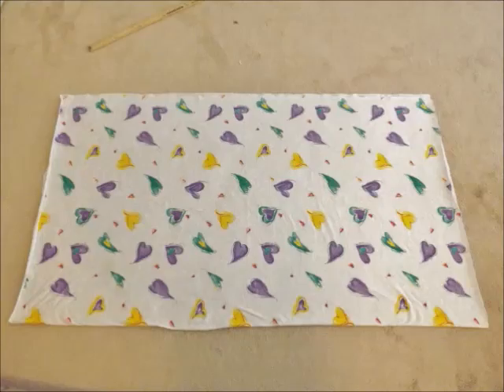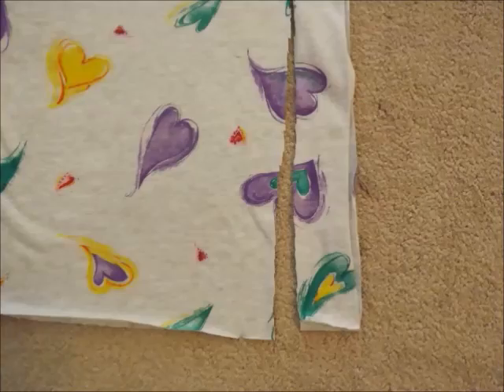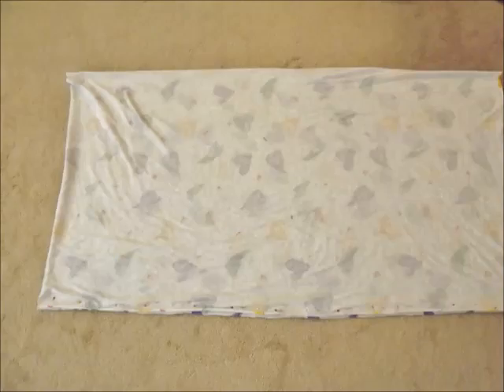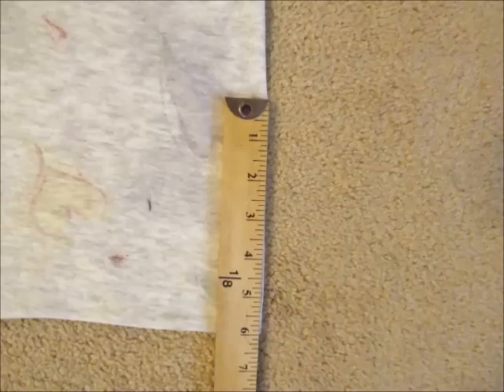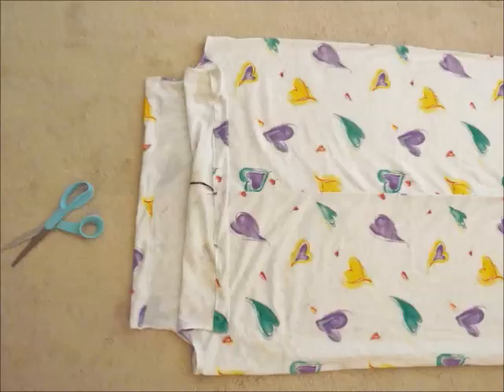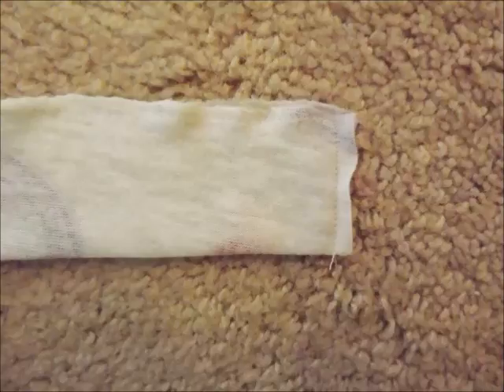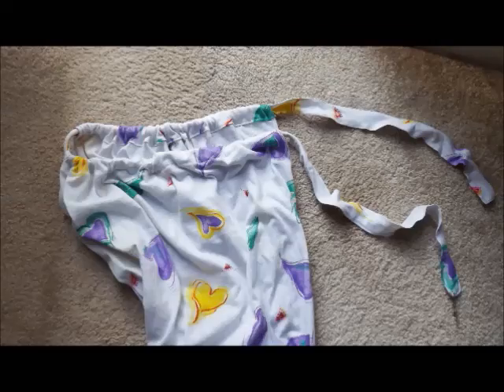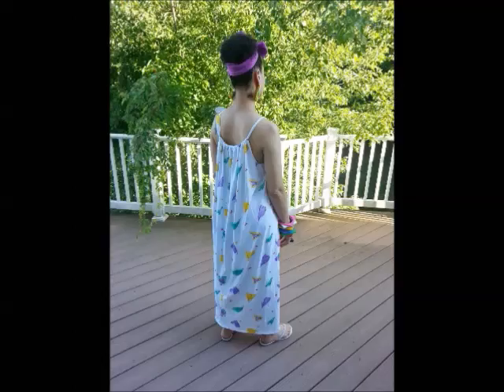DIY Maxi/Tent Dress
A quick and easy diy maxi dress.

Heaven